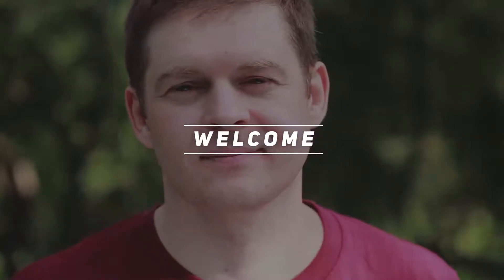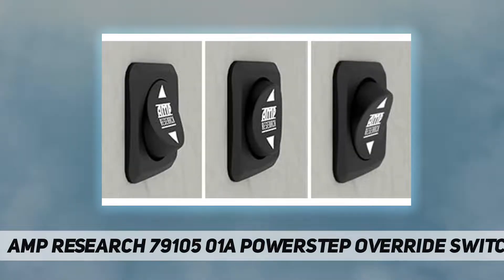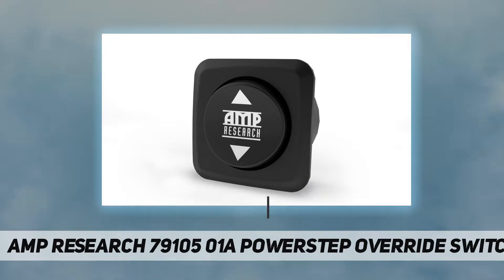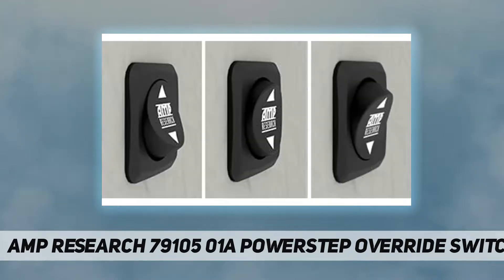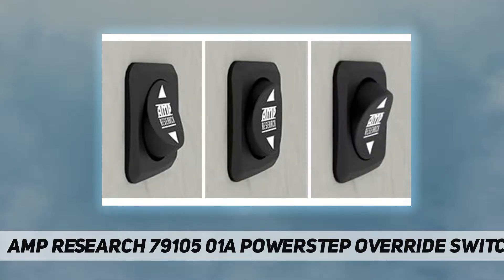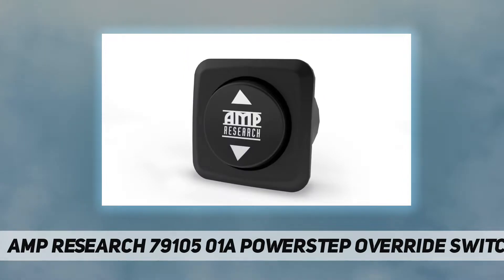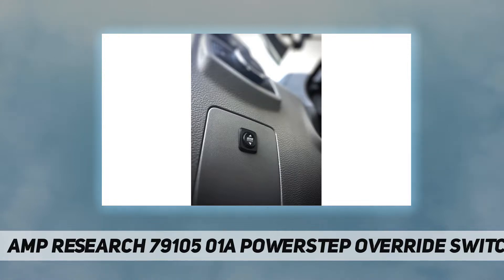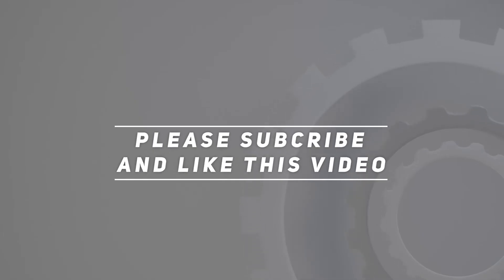AMP Research 79105 01A PowerStep Override Switch - Short Review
AMP Research 79105 01A PowerStep Override Switch - 2023